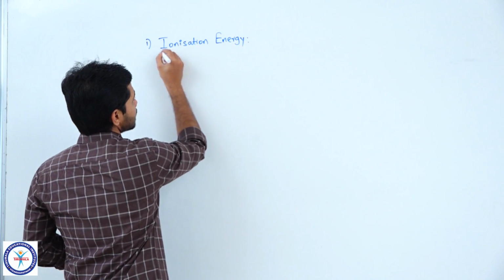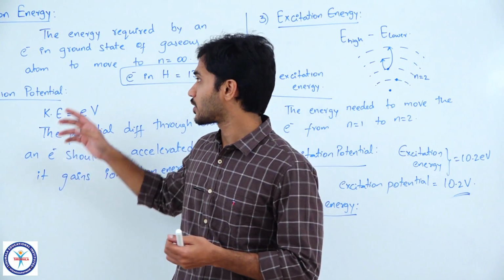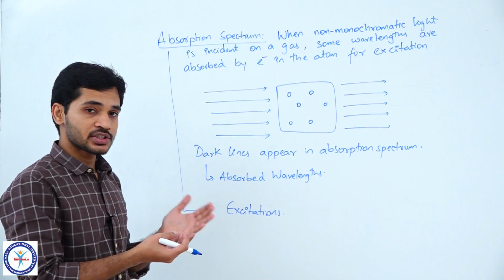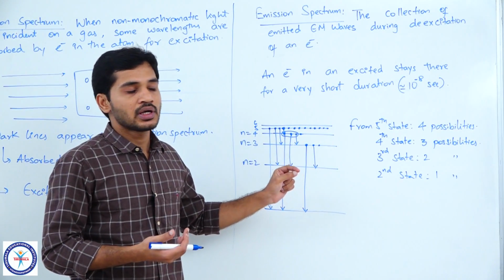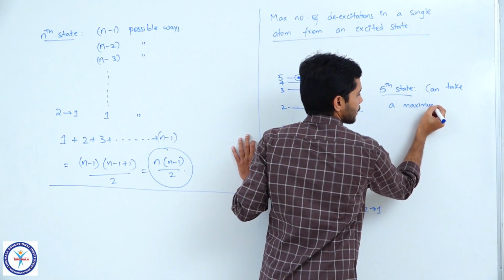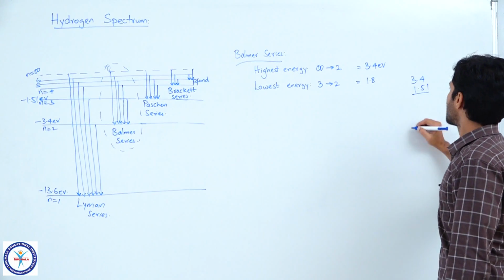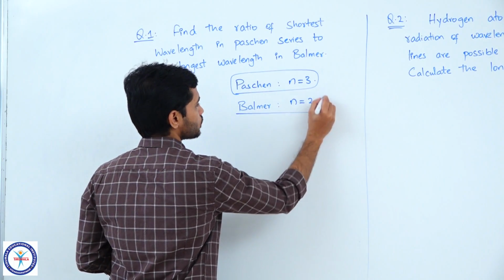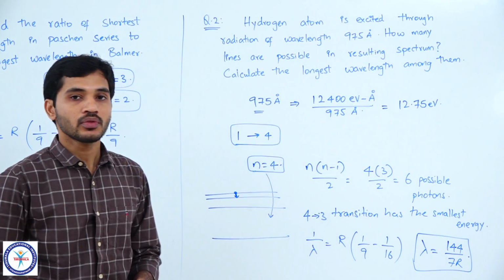Modern Physics L7 (Atomic Physics 3)